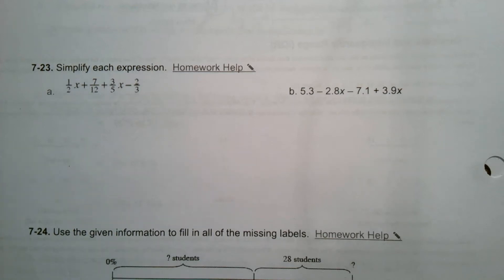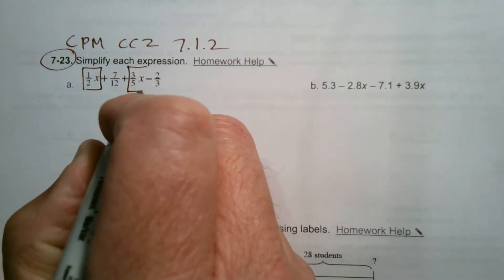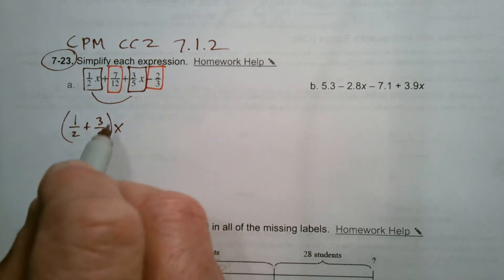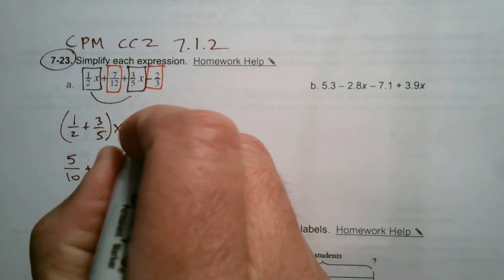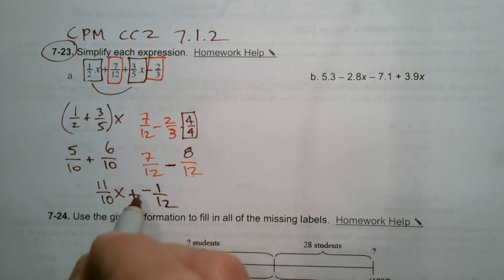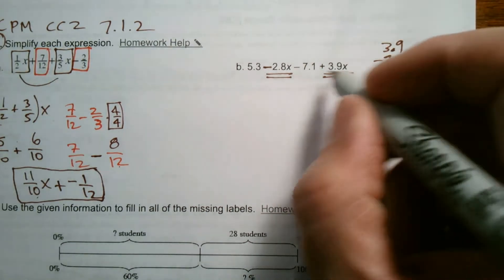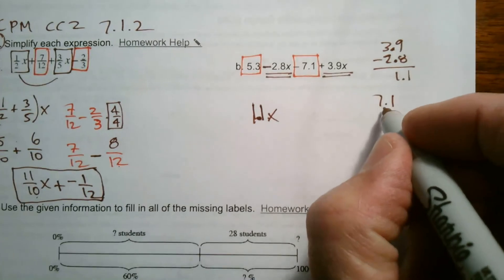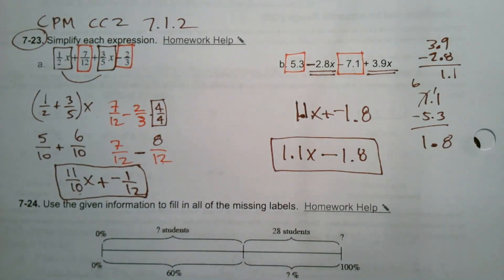CPM CC2 Section 7.1.2 #7-23 (Simplifying expressions)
Learn with Mr. Dell as he explains how to simplify expressions containing fractions and decimals by combining like terms.